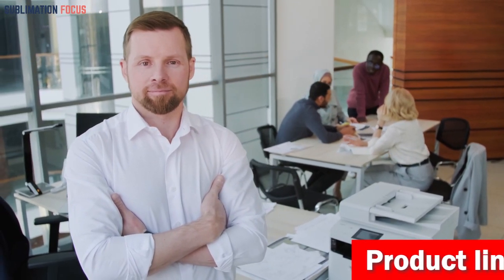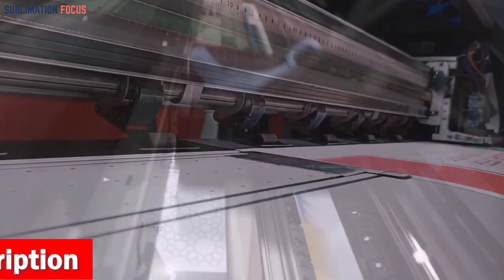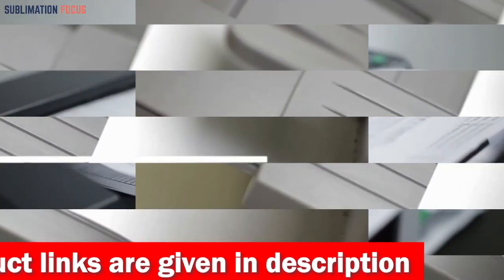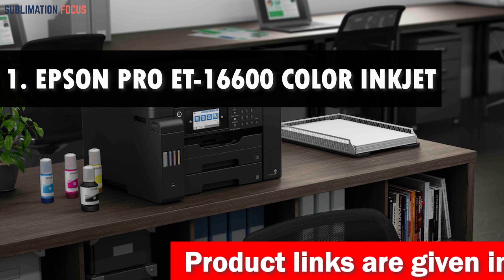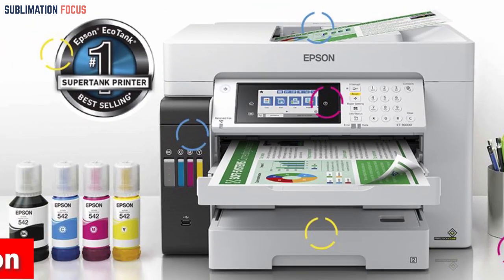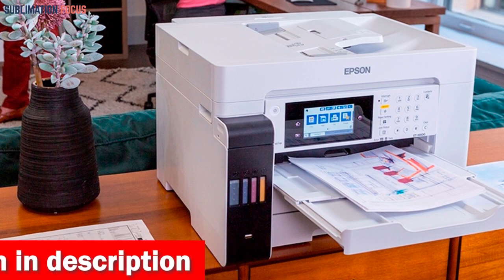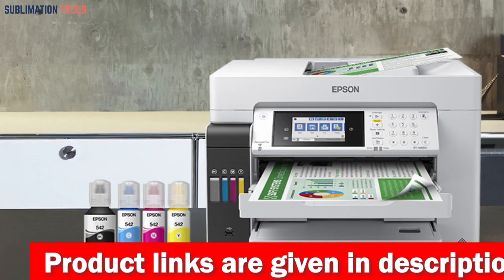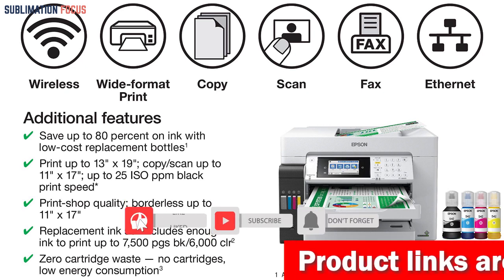Epson EcoTank Pro ET-16600 | 2024 Review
(Amazon)

In 2023, if you've been searching for the best Epson EcoTank printers for sublimation, you're in luck! Epson continues to lead the way in innovative printing technology, and its EcoTank series is no exception. These printers are designed to meet the demands of professional sublimation printing, offering exceptional quality, convenience, and cost-effectiveness. One standout model in the Epson EcoTank lineup is the ET-16600. With its sleek white design and wireless connectivity, it seamlessly integrates into both office and home environments. What sets this printer apart is its ability to produce stunning color prints with precision and speed. With a maximum print speed of 12 ppm in color and 25 ppm in monochrome, you can quickly bring your sublimation designs to life. The EcoTank system is a game-changer for those who value affordability and efficiency. By using low-cost replacement ink bottles, you can save up to 80 percent compared to standard laser toner cartridges. With an incredibly low cost per page of about 2 cents per color ISO page, the ET-16600 ensures that your sublimation projects won't break the bank. Additionally, Epson's DURABrite Inks are pigment-based, delivering crisp and vibrant prints that are instantly dry and perfect for borderless designs up to 11" x 17". The set of replacement ink bottles included with the printer allows you to print up to 7,500 pages in black and 6,000 pages in color. This generous ink capacity means fewer frustrating interruptions due to running out of ink. Not only does the ET-16600 offer exceptional print quality and cost savings, but it also emphasizes sustainability. With zero cartridge waste and low energy consumption, you can feel good about reducing your environmental impact. When it comes to sublimation printing, Epson's EcoTank printers are truly in a league of their own. They combine professional-grade performance, user-friendly features, and affordability in a single package. For optimal print quality and performance, Epson strongly recommends using genuine ink, as non-genuine alternatives may cause damage not covered by the printer's limited warranty. Investing in an Epson EcoTank printer like the ET-16600 is a smart choice for anyone seeking a reliable and efficient solution for sublimation printing. Experience the best in Epson technology and unlock your creative potential with stunning, high-quality sublimation prints.
Best Epson Ecotank Printers For Sublimation In 2023
Epson EcoTank Pro ET-16600 | 2023 Review
2023 Epson best sublimation printer
Epson Ecotank sublimation printer
Best inkjet printer for sublimation
Epson cheap printer for sublimation
Epson best printer for sublimation printing
Epson's latest sublimation printer model in 2023
Epson best sublimation printer for beginners
2023 Epson ecotank printer for sublimation
Epson 2023 low-cost sublimation printer
Epson 2023 is the best printer for homes
Best wireless printer for sublimation
Epson Ecotank's best printer model
Sublimation printing with Epson Ecotank printer
Top Epson Ecotank printer in 2023
2023 best sublimation printer by Epson
Best Ecotank printer for sublimation